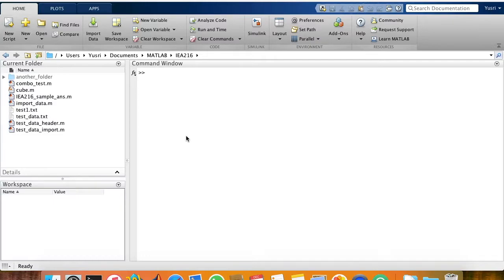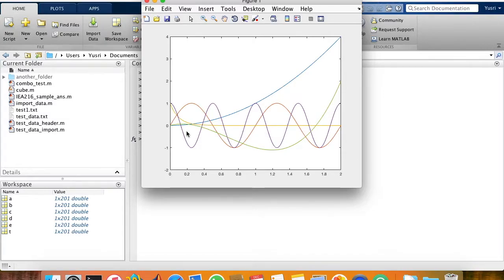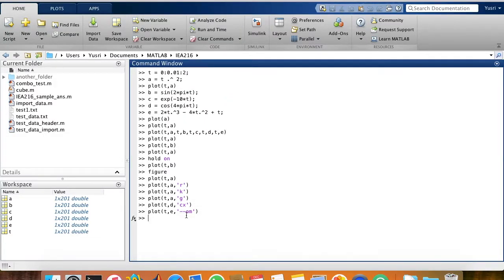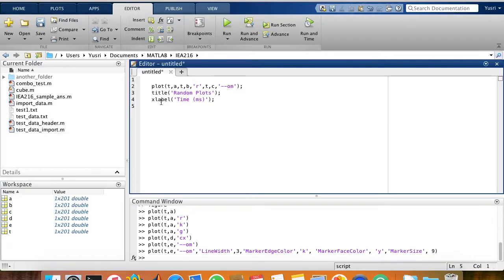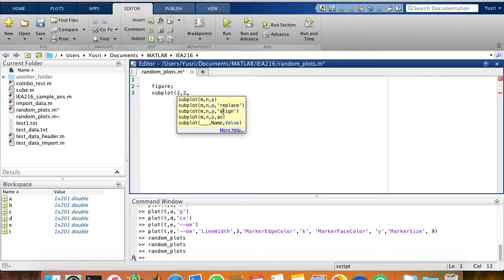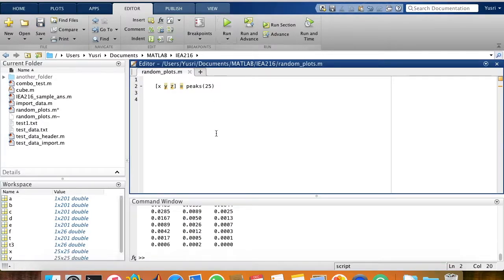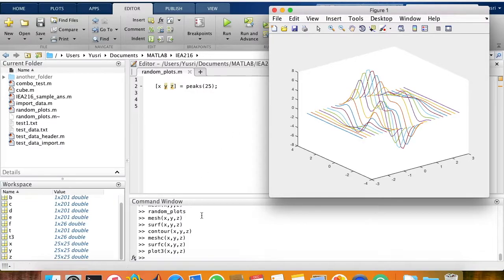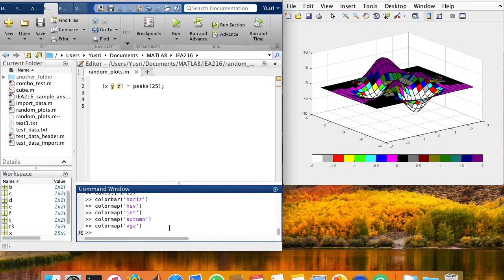IEA216 Plotting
How to produce 2-D and 3-D plots in Matlab? The basics.

Software: Matlab
Version: 2017a.

Topics:
1:02 Data generation
5:00 hold statement
6:10 figure statement
6:25 Plot specification - customize your plot
17:32 Subplots - multi-panel plots
19:53 Bar graphs
21:20 Histogram
22:04 3-D plots